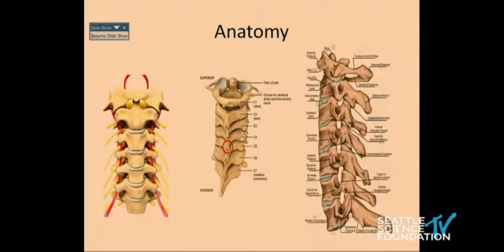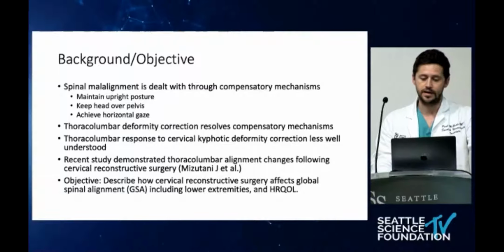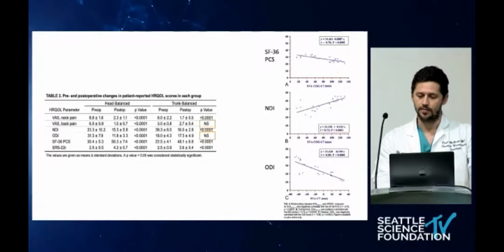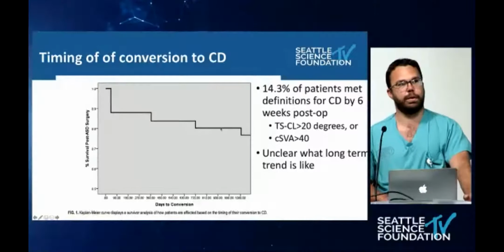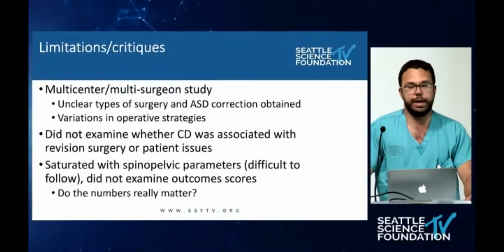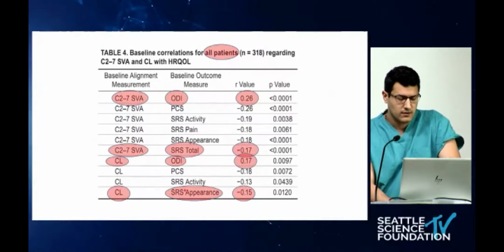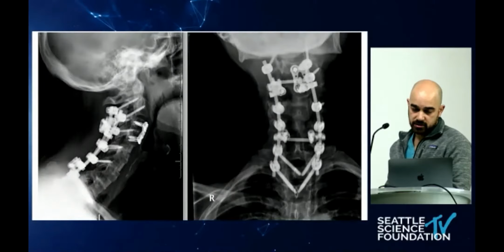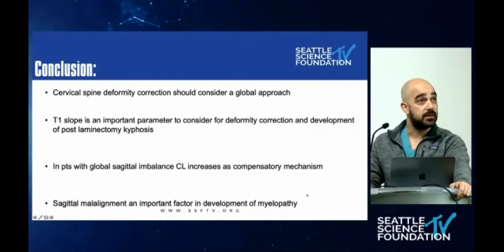Virtual Spine Journal Club: Cervical Kyphosis and Anatomy - Swedish Neuroscience Institute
The Virtual Spine Journal Club occurs on the 1st & 3rd Friday from 6 - 7 a.m. PST. The series brings together renowned institutions from around the nation and provides a forum for journal discussions related to the care of patients with spine disorders.